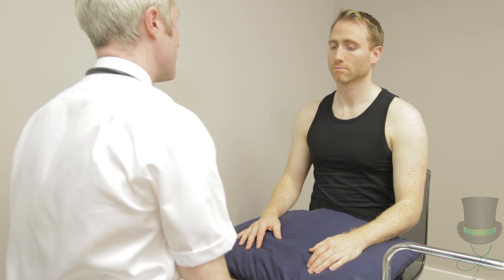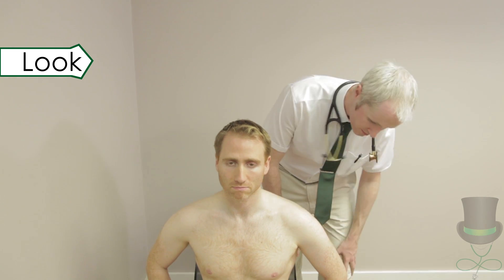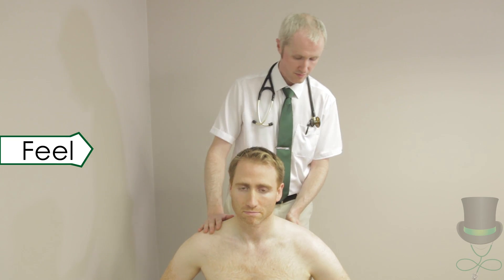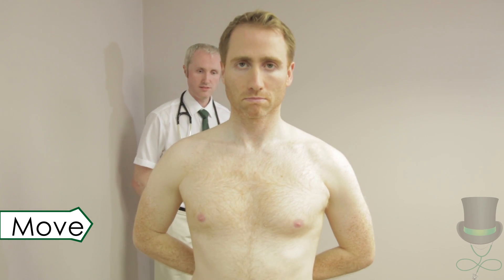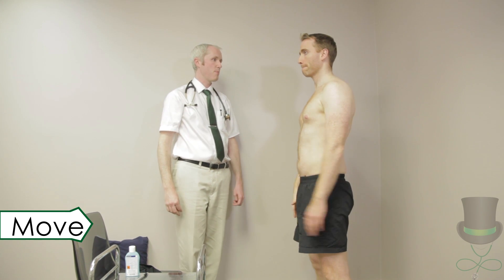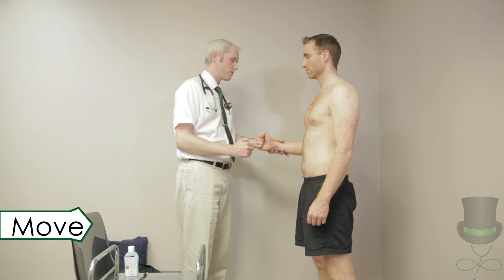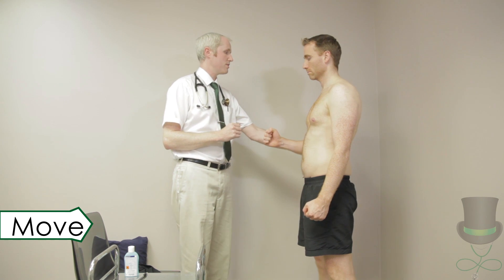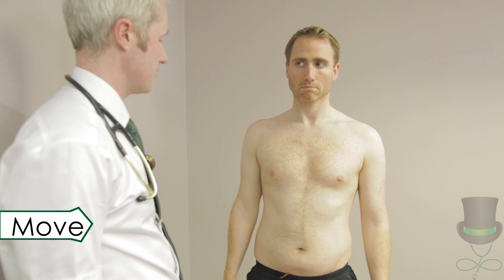The Rheumatological examination of the Shoulders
A video of the main points of the rheumatological exam of the shoulder.

The video was created as part of the Top Hat Tutorials app, a new doctor and student designed guide to the clinical examinations in medicine and surgery.

‘TOP HAT TUTORIALS’ is available in the Apple, Google and Windows app stores today.
Reached number 1 medical app in its first week of launch!
A must have for medical students no matter where they are studying.